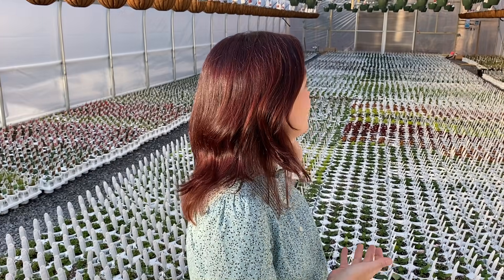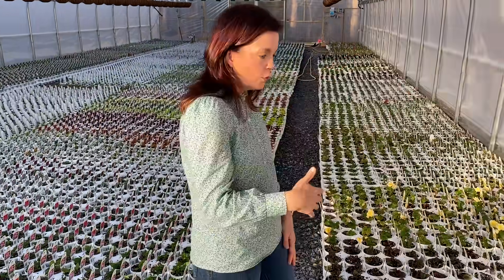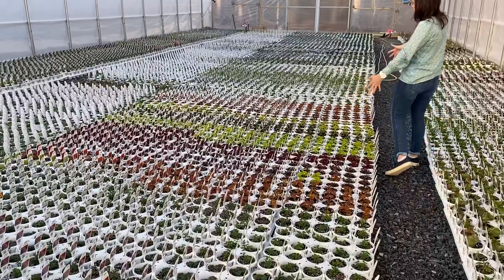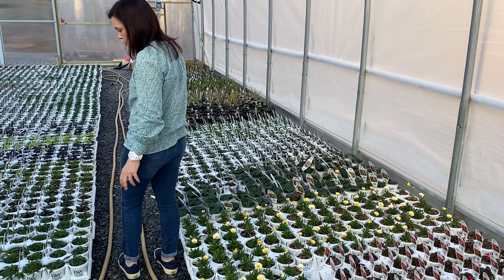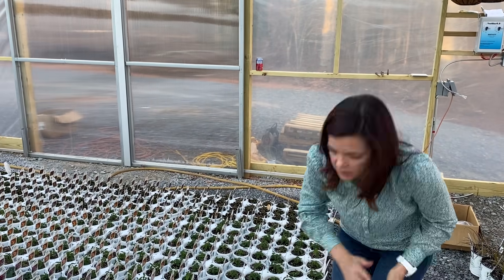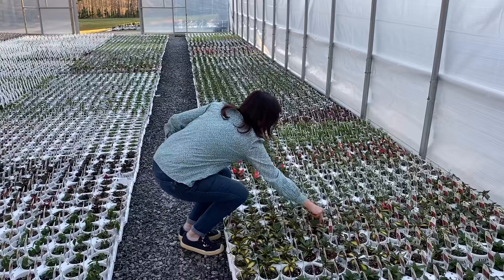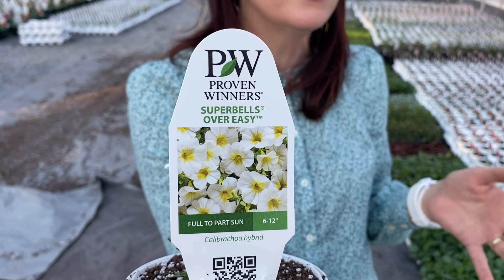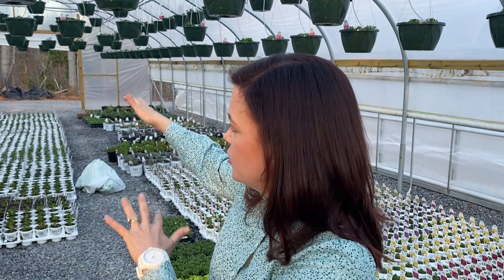The Greenhouses are Filling Up! // Gardening with Creekside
This is the first nursery tour for March, and oh my are the greenhouses filling up fast!  The new production greenhouse that we built this past winter is already filled to capacity with Proven Winners annuals, and the second one is rapidly being filled.  Come see how these sweet babes are growing!

Current Nursery Hours
Saturdays Only 9am-4pm

Creekside Nursery
181 Pine Hollow Dr